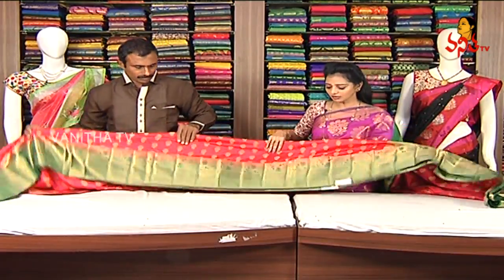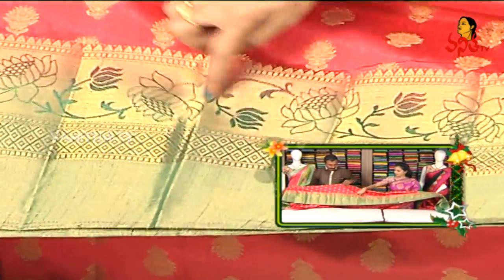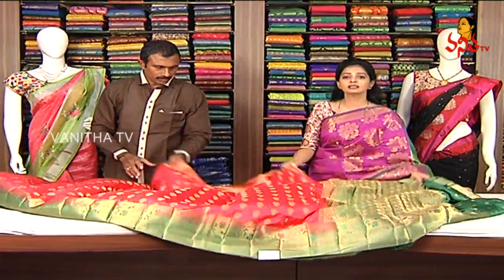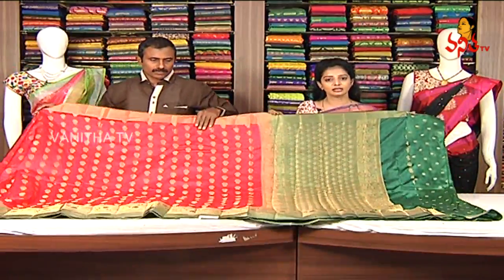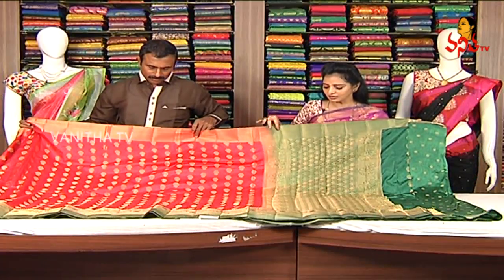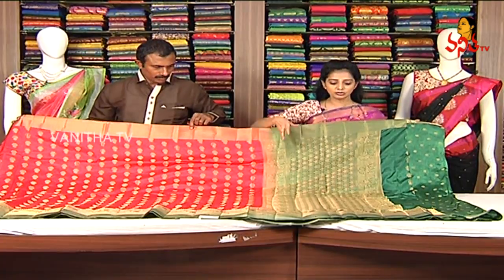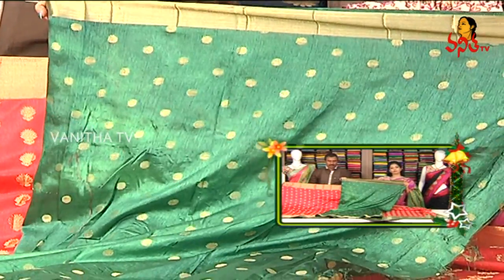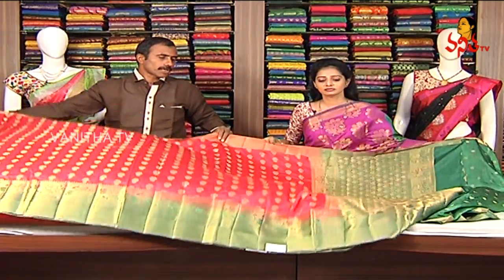Light Weight Dark Red And Green Beautiful Traditional Saree | New Sarees Store | Vanitha TV